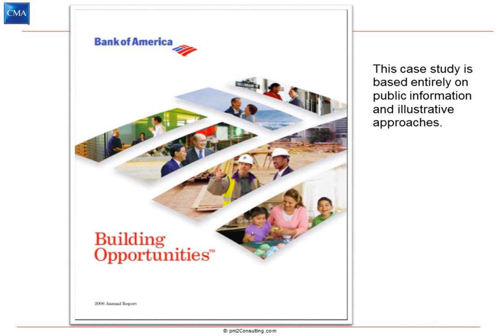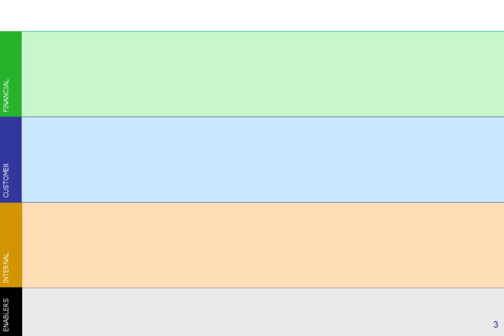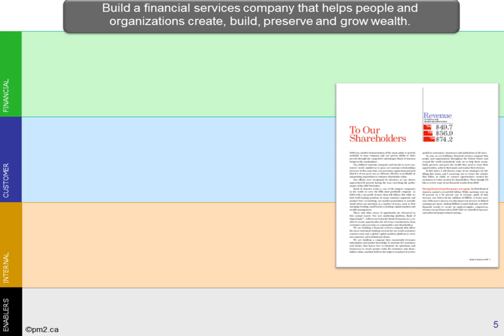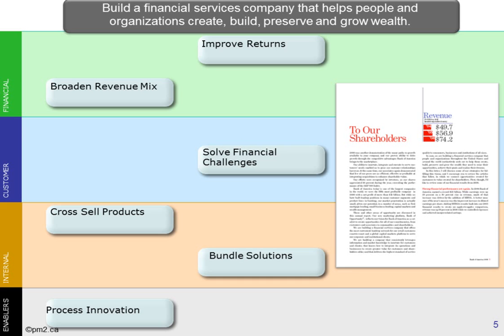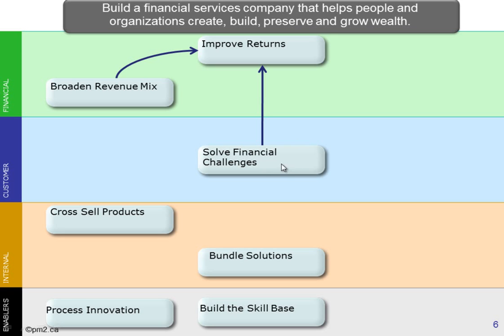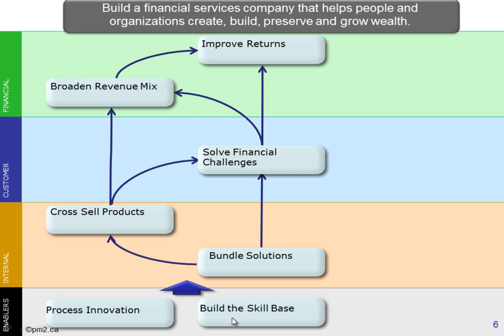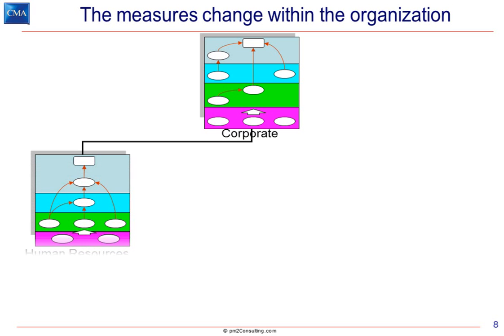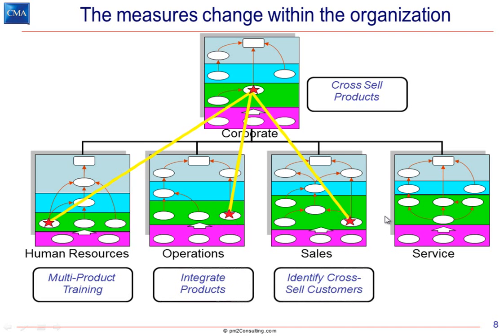Organizing Strategic Objectives - Bank of America Example